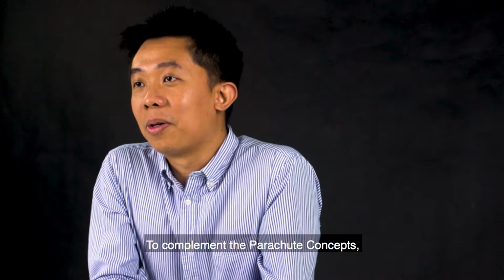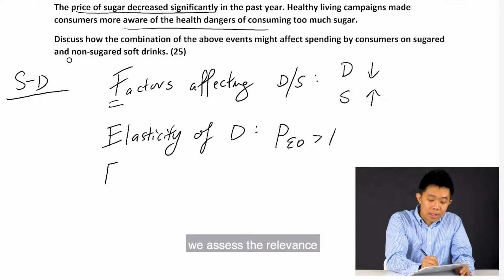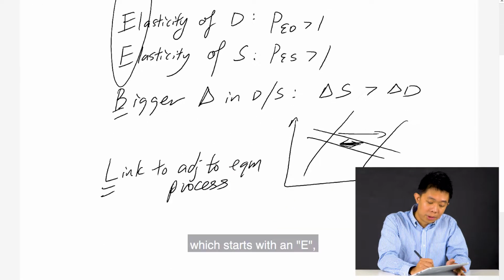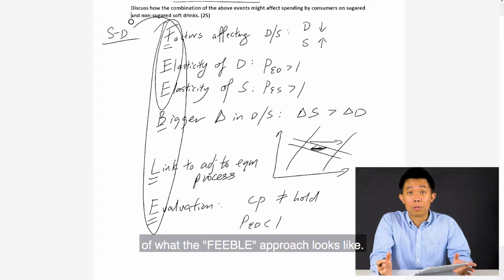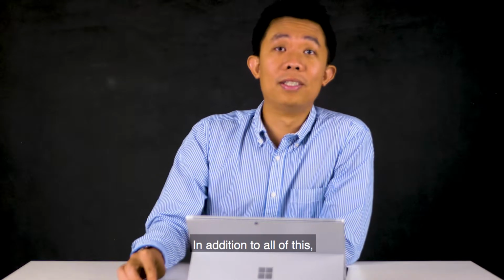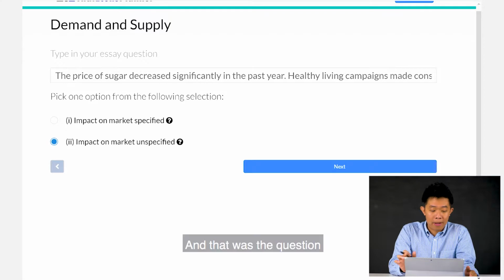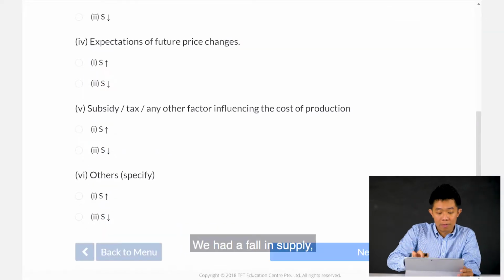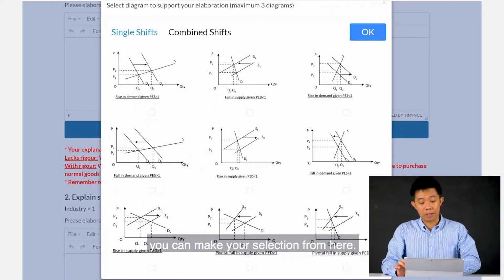JC Economics Tuition - H2 Econs Tuition by Mr Melvin Koh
This video was done up by Mr Koh's very talented ex-student. It features Mr Koh's parachute concept approach to teaching H2 Economics, and provides snippets of what goes on within his classes!